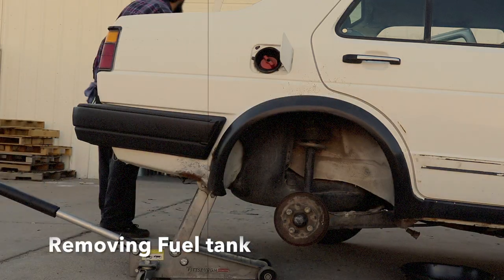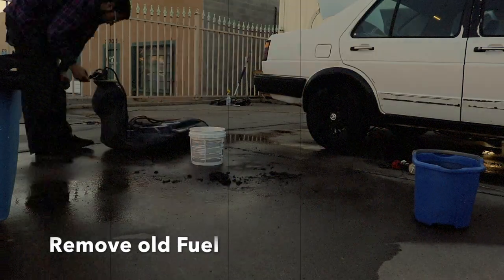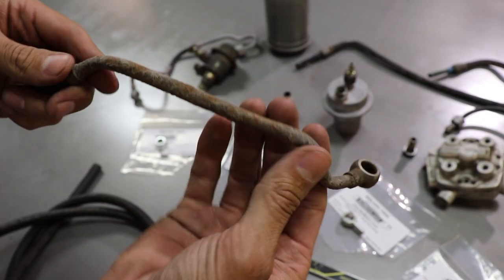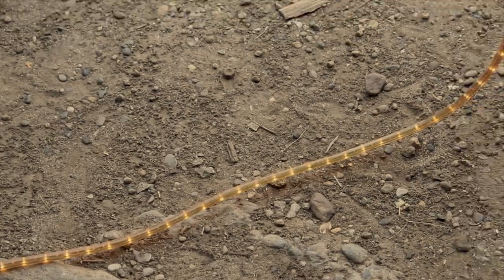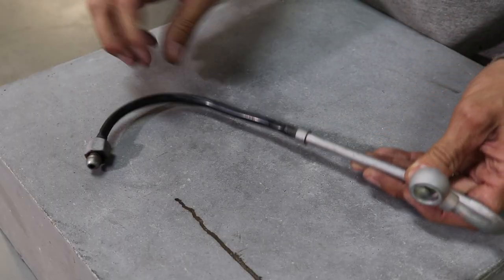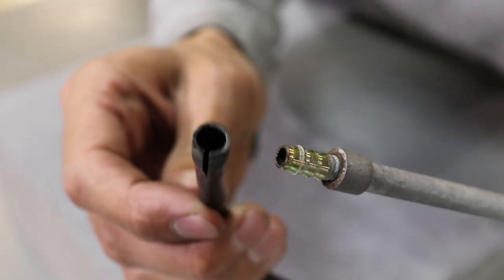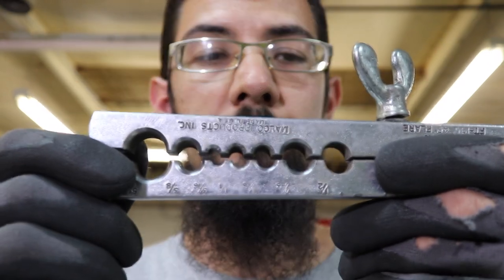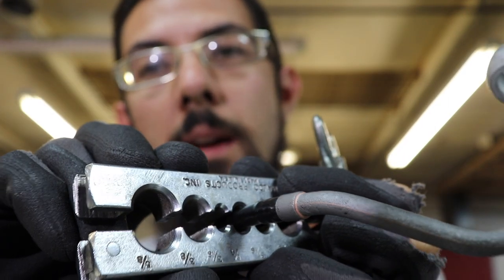VW Jetta Cis E fuel line refurbish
EPIC MUSIC!!! A MUST FOLLOW!!!

Parts/Equipment list

-Heat Gun
-Brake flare tool
-5 meters of polyamide tubing
-Utility knife
-Metric wrench set
-Locking pliers
-Wire brush good or bead blast cabinet best

Replaced and rebuilt the fuel lines on this 1985 Jetta running cis-e.
a lot of people said to use 5/16" nylon tubing but I found the factory type materials and fittings.

I couldn't even see the pump to remove it!

you need 5 meters of this for sure!

If you need them

Nuts

M12 Banjo to 6mm Polyamide

VHT Epoxy Spray Paint

Brake Flare Tool